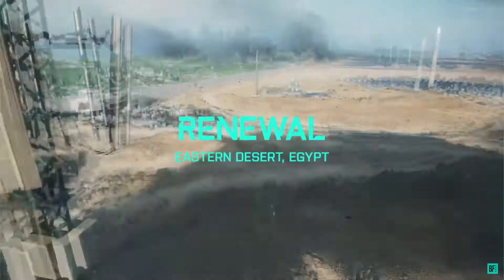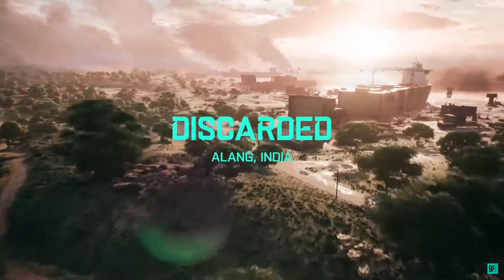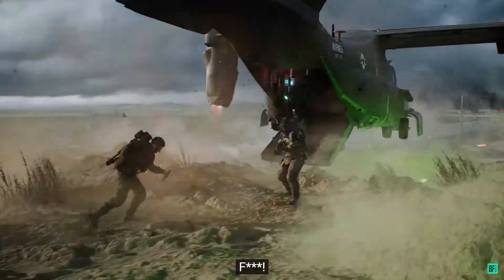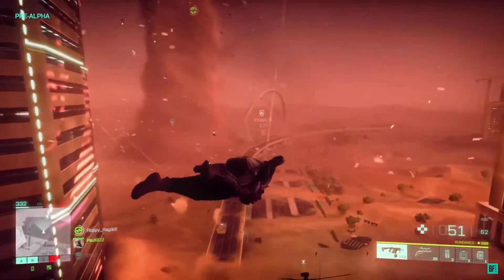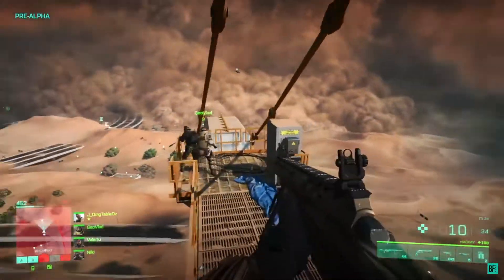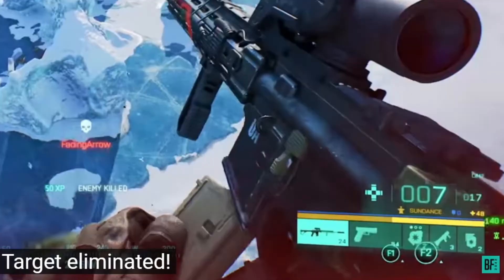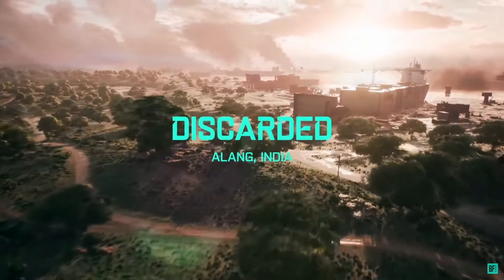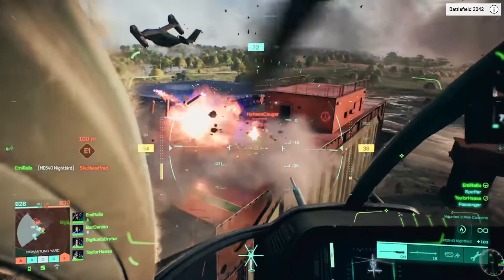Battlefield 2042 Newest Gameplay Trailer Breakdown and Concerns for Other Modes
EA and Dice dropped a new trailer for Battlefield 2042, showing off 3 new maps and some more abilities. Let's breakdown what the trailer shows us and talk about the things I liked and the concerns I have with the other modes.